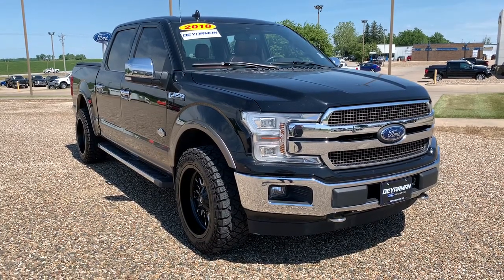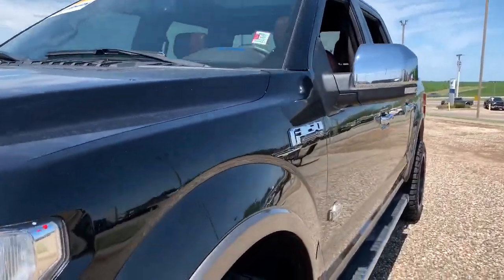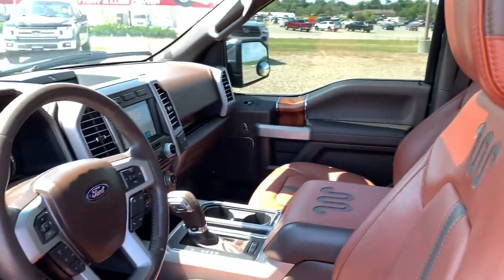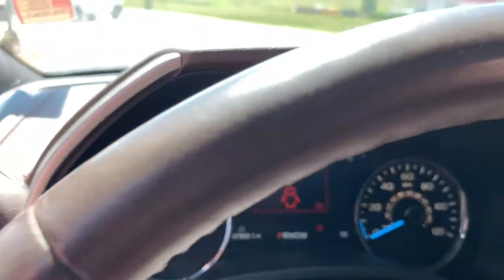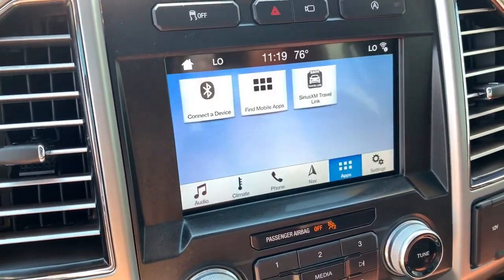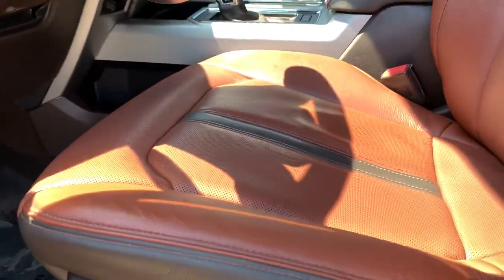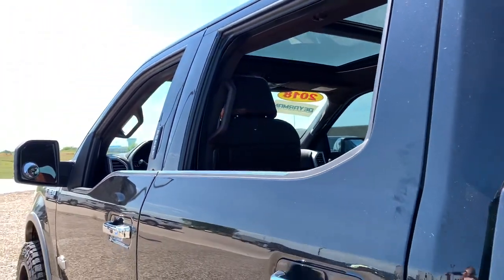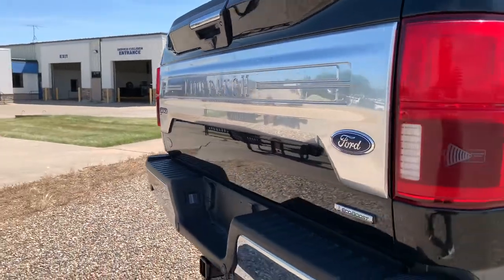2018 Ford F-150 Indianola, Norwalk, Carlisle, Des Moines, New Virginia, IA A8656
Shadow Black Used 2018 Ford F-150 available in Indianola, Iowa at DeYarman Ford. Servicing the Norwalk, Carlisle, Des Moines, New Virginia, IA area.
2018 Ford F-150 King Ranch - Stock#: A8656 - VIN#: 1FTEW1EG1JFA74767

2406 N. Jefferson Way

***KING RANCH 3.5L V6 ECOBOOST, 4X4, TWIN PANEL SUN ROOF, NAVIGATION, LEATHER HEATED/COOLED FRONT SEATS, HEATED REAR SEATS, B&O STERIO, br TECHNOLOGY PACKAGE, ACTIVE PARK ASSIST, 360 DEGREE CAMERA, REMOTE START, TRAILER TOW PACKAGE, CERTIFIED WITH 12MO./12000 MILE LTD. BUMPER TO BUMPER WARRANTY, FULL TANK OF FUEL ON DELIVERY, MUST PASS 175 POINT INSPECTION, 2YRS FREE MAINTENANCE, 12 MONTH WHEEL/TIRE, DENT & WINDSHIELD REPAIR*** Certified. ABS brakes, Alloy wheels, Compass, Electronic Stability Control, Front dual zone A/C, Heated door mirrors, Heated front seats, Heated rear seats, Illuminated entry, Integrated Trailer Brake Controller, Low tire pressure warning, Navigation System, Remote keyless entry, Traction control. Recent Arrival! Shadow Black 2018 Ford F-150 King Ranch 4WD 10-Speed Automatic 3.5L V6brCertification Program Details: DEYARMAN CERTIFIED USED 12 MONTH/12,000 MILE BUMPER TO BUMPER WARRANTY 2 YEAR/100,000 MILE POWERTRAIN WARRANTY 175 POINT INSPECTION 2 FREE OIL CHANGES COLLISION DEDUCTIBLE COVERAGE DENT&DING (PDR), WINDSHIELD REPAIR, & WHEEL COVERAGE CARFAX REPORT NITROGEN FILLED TIRES WITH ROAD HAZARD PROTECTIONbrThe All New DeYarman Ford is setting the new standard of excellence for the automotive ownership experience. Our core values of trust, honesty, integrity, and hardwork have prepared us to exceed your expectations not just during the purchase, but throughout your entire ownership experience. Come see why more customers enjoy doing business with the all new DeYarman Ford Indianola.brAwards:br  * 2018 KBB.com Brand Image Awards   * 2018 KBB.com 10 Most Awarded Brands